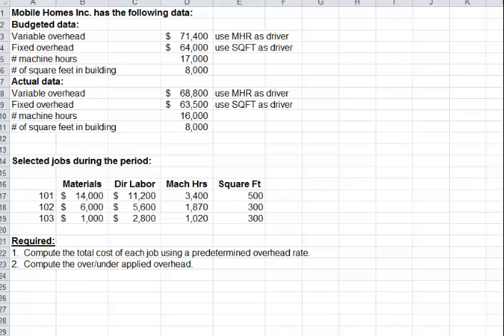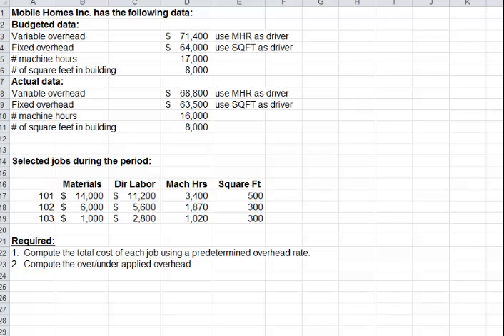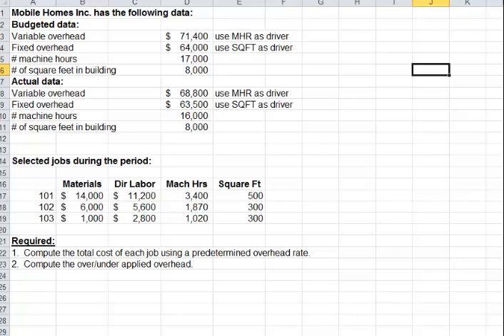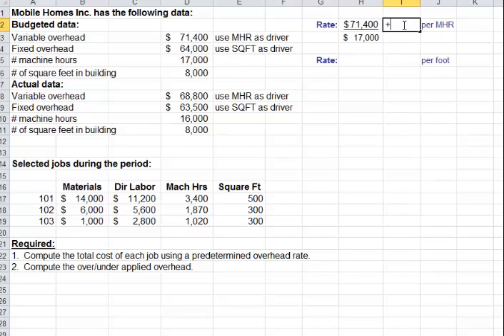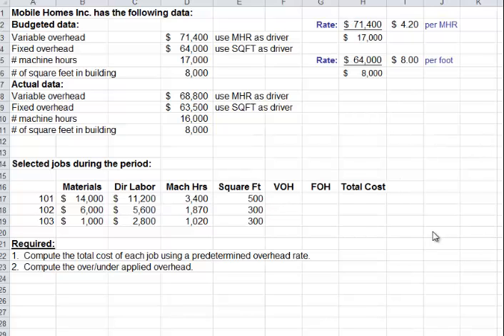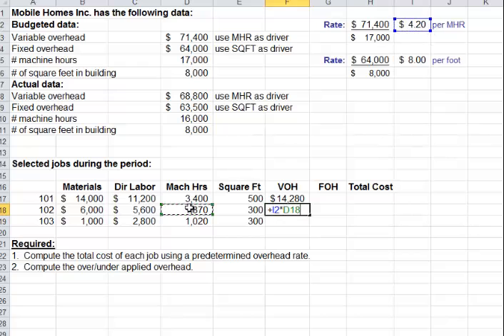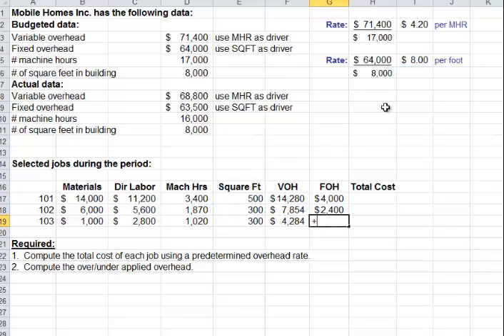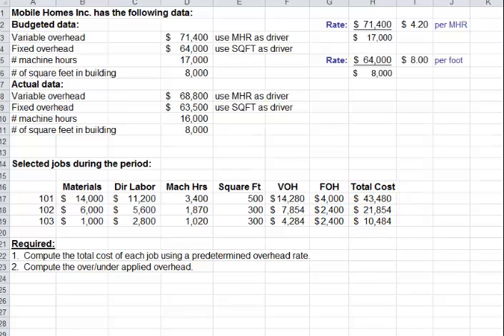acct 2102 mobile homes inc 3 jobs over under applied CLASS ACTIVITY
Get predetermined overhead rate, apply to three jobs, get total cost of each job, and then figure over or under applied overhead.  Uses t-account.